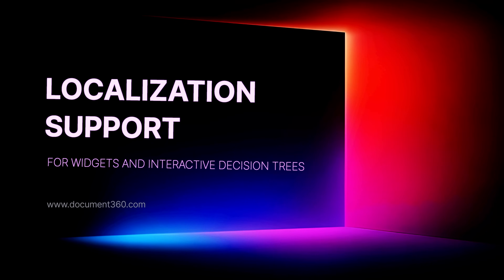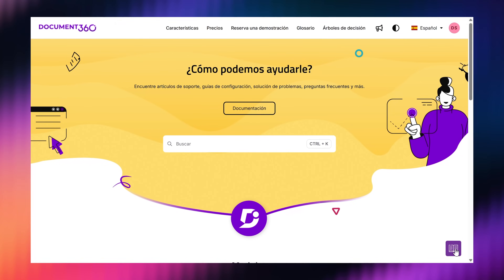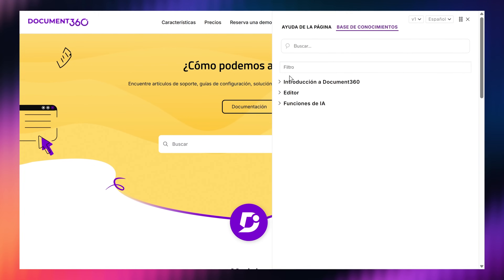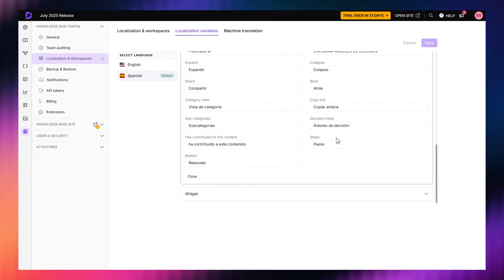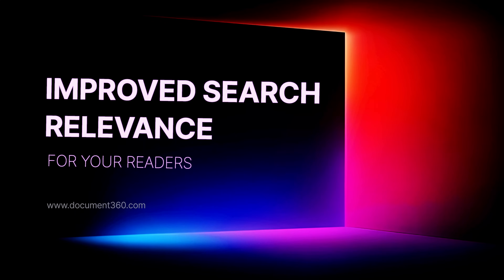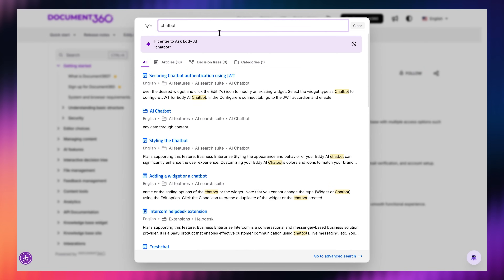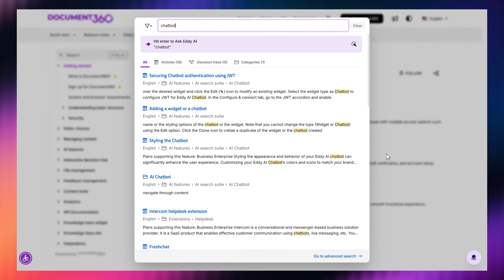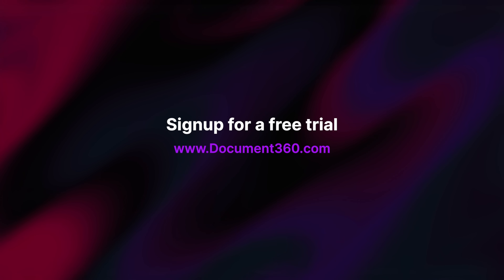Make Your Knowledge Base Multilingual— Now with Widgets & Decision Trees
Creating great documentation isn't just about writing—it's about delivering the right content, in the right language, at the right time. Last month, we made that easier than ever with powerful new localization options and smarter search functionality.

What’s New from July:

0:32 – Localization Support for Widgets and Interactive Decision Trees
 Your entire support experience can now go multilingual. Localize not just articles, but also widgets and interactive decision trees—for a fully global knowledge base.

1:21 – Improved Search Relevance for Your Readers
 Our enhanced search now delivers more accurate and relevant results, improving the self-service experience.

These updates are designed to make your documentation smarter, faster, and more user-friendly, for every language and every user.